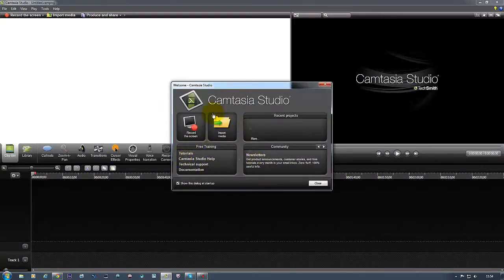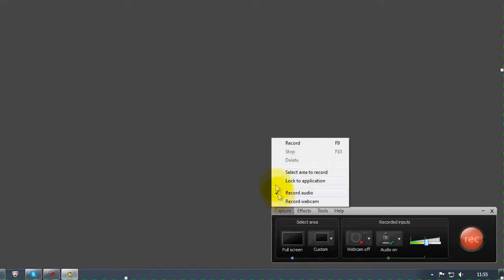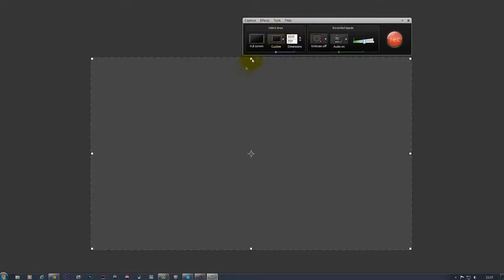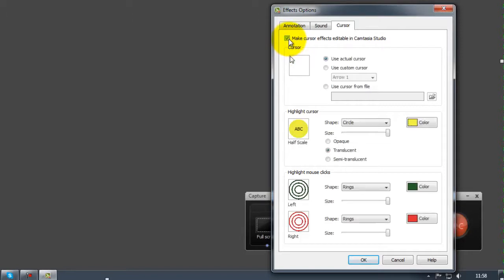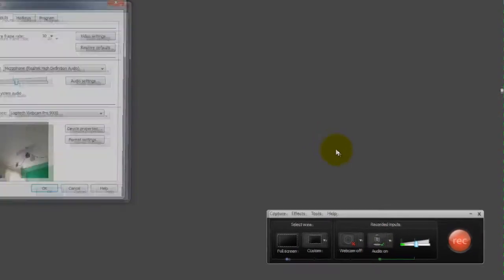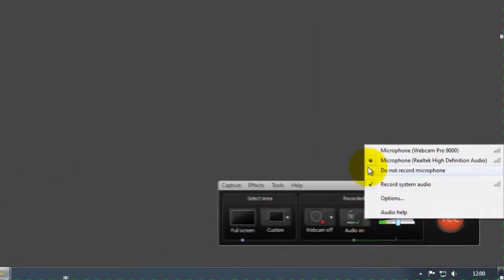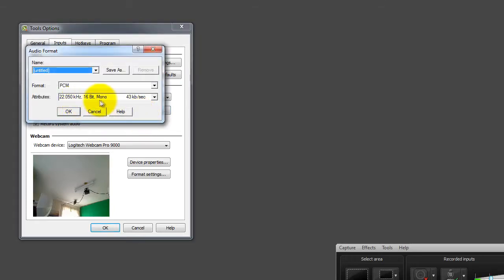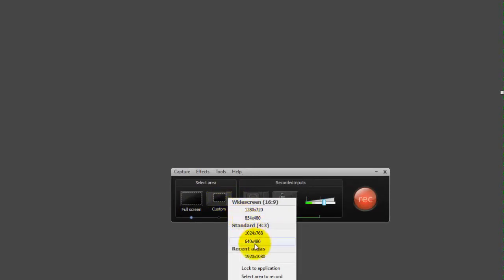How to use Camtasia Studio 8: The recorder Module 4